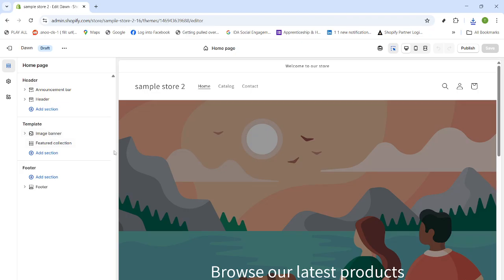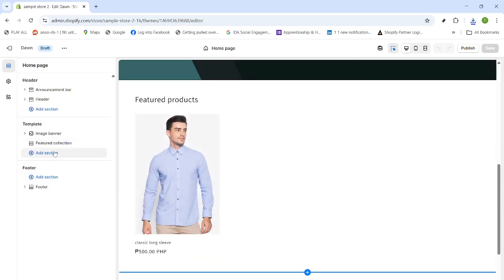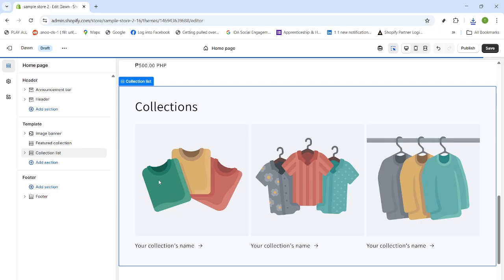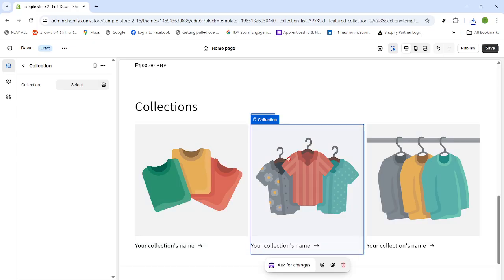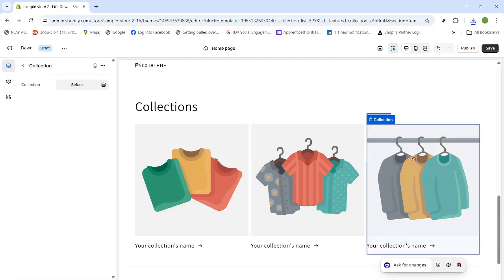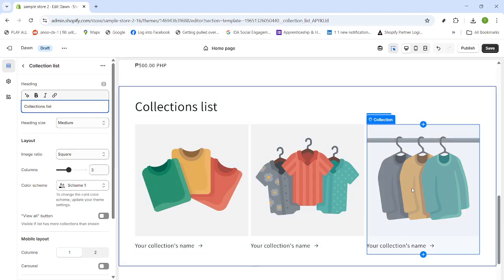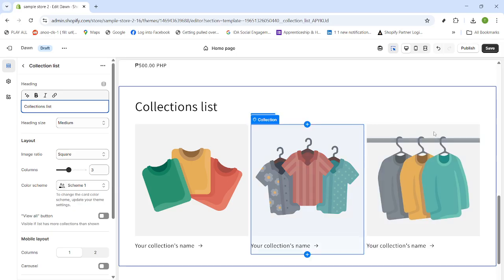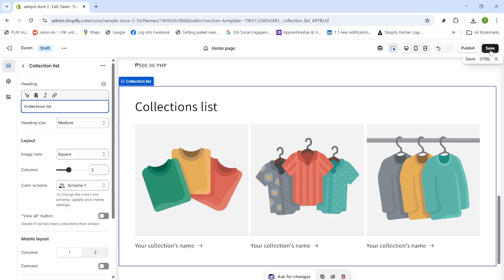Shopify How To Add Collection List Page To Navigation (Tested)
In this video, we discuss store navigation and how to build a clear website menu for your customers. We show you how to add a collection list page to the shopify navigation menu and organize collections to improve your overall shopify 2026 user experience.

00:00 Intro
00:04 Open Shopify Admin and Theme Editor
00:44 Locate the Collection List Section
01:08 Edit the Collection List Content
01:27 Select Collections to Feature
01:44 Tips for Collection Selection
01:55 Review and Save Changes